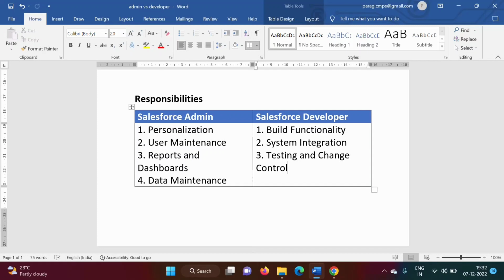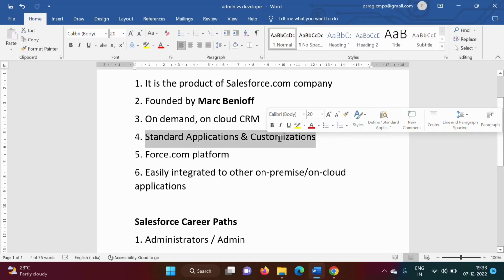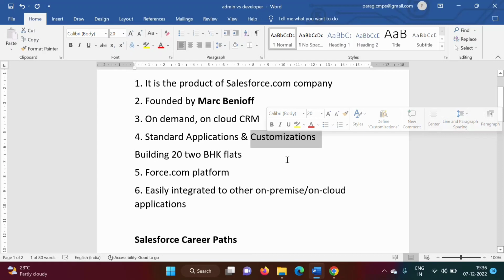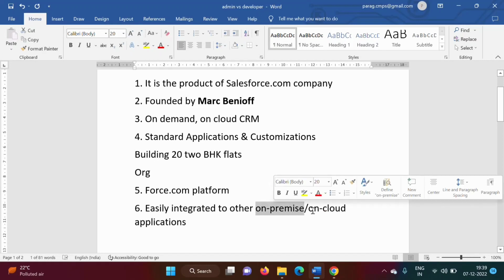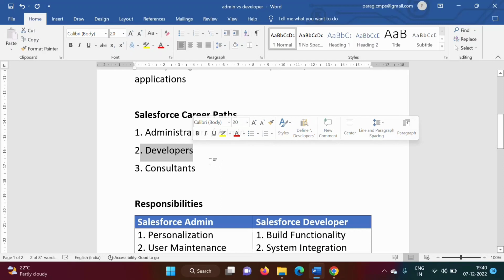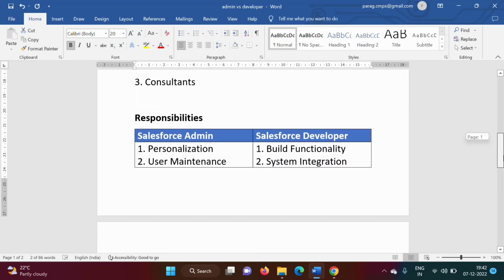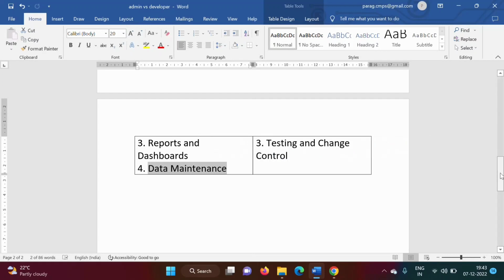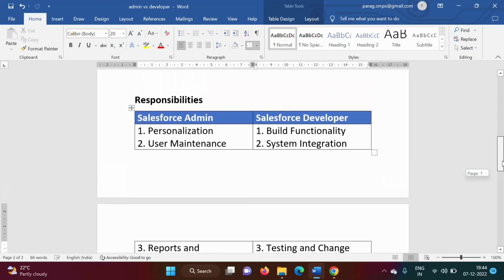#2 Salesforce Admin vs Salesforce Developer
`#2 Salesforce Admin vs Salesforce Developer | salesforce developer, salesforce developer beginner, salesforce administrator job, salesforce admin